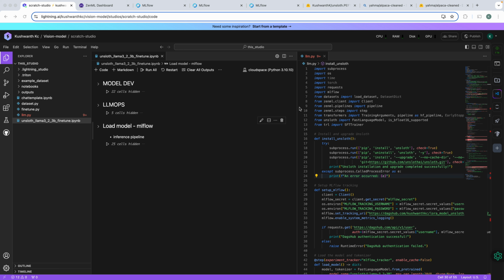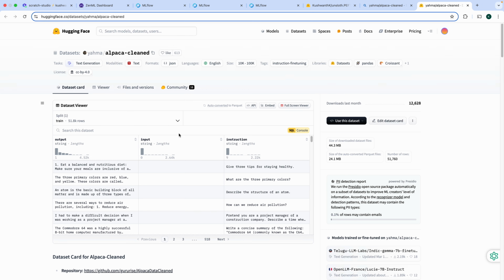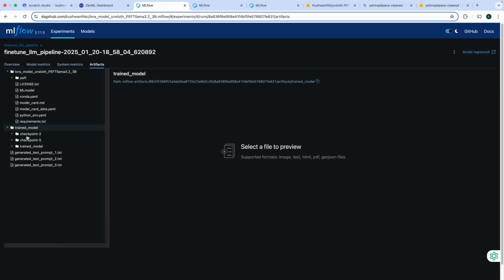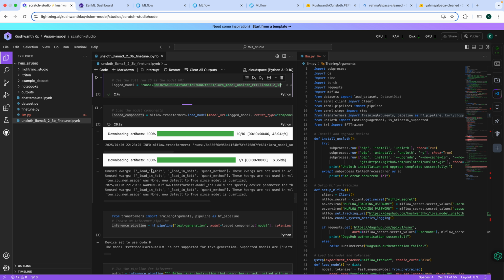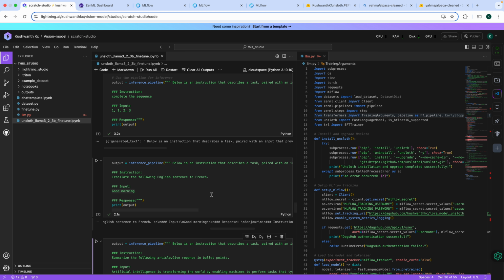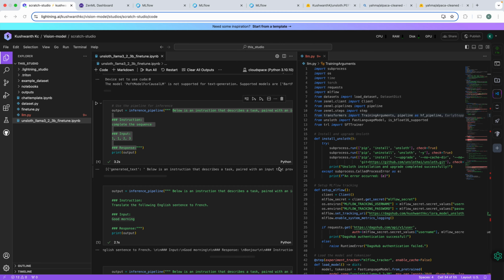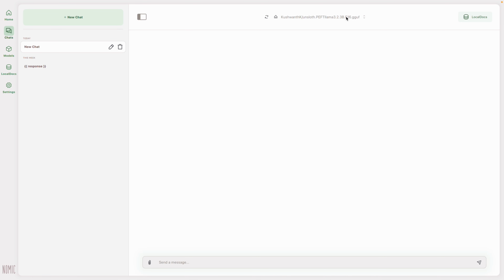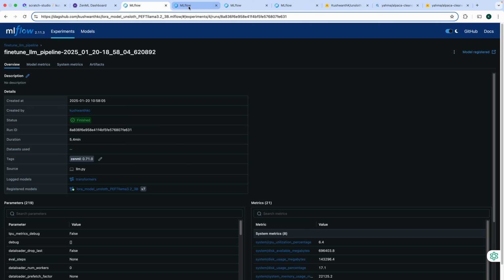End-to-End LLM Finetune Demo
In this project, we demonstrate the process of fine-tuning a pre-trained language model using the Unsloth library, integrated within a ZenML pipeline. The workflow encompasses model loading, applying Low-Rank Adaptation (LoRA), dataset preparation, model training, evaluation, and inference. Throughout the pipeline, we leverage MLflow for experiment tracking and DagsHub for remote storage and collaboration.

Key Components:
 1. Unsloth Library Installation:
 • We begin by installing and upgrading the Unsloth library, which facilitates efficient model loading and fine-tuning.
 2. MLflow Setup:
 • MLflow is configured for tracking experiments, logging parameters, metrics, and artifacts. Authentication is managed using ZenML secrets, and DagsHub serves as the remote MLflow server, providing a collaborative platform for version control and experiment tracking.
 3. Model Loading:
 • We load a pre-trained model and its tokenizer from the Hugging Face Model Hub using the Unsloth library. This integration allows seamless access to a vast collection of state-of-the-art models.
 4. Applying LoRA:
 • Low-Rank Adaptation is applied to the model to enable parameter-efficient fine-tuning, reducing the computational resources required.
 5. Dataset Preparation:
 • The Alpaca dataset is loaded and formatted to align with the model’s expected input structure. The dataset is then split into training, validation, and test sets to facilitate model evaluation.
 6. Model Training and Evaluation:
 • Training arguments are defined, and the model is fine-tuned using the SFTTrainer from the trl library. The training process is tracked with MLflow, and the trained model is saved as an artifact. Evaluation is performed on the test set to assess model performance.
 7. Inference:
 • Post-training, the model is optimized for inference, and sample prompts are used to generate responses, demonstrating the model’s capabilities.
 8. ZenML Pipeline Integration:
 • The entire workflow is encapsulated within a ZenML pipeline, promoting modularity, reproducibility, and ease of collaboration. ZenML’s integration with Hugging Face and MLflow ensures a seamless and efficient machine learning workflow.

By combining these tools and methodologies, we establish a robust framework for fine-tuning language models, tracking experiments, and managing the end-to-end machine learning lifecycle.